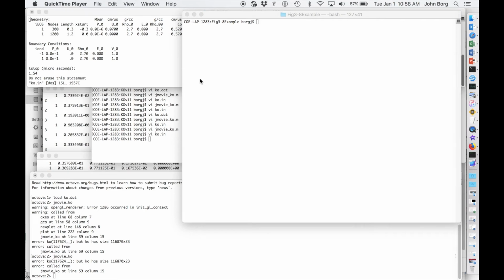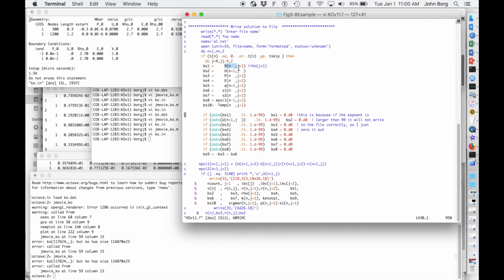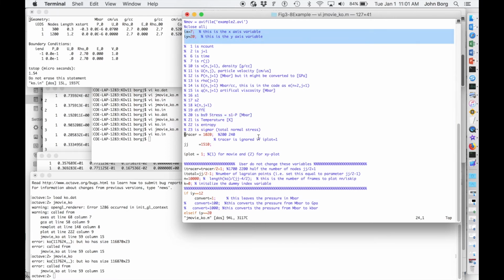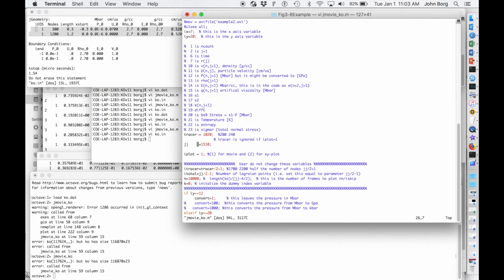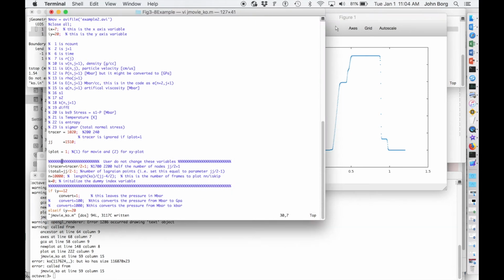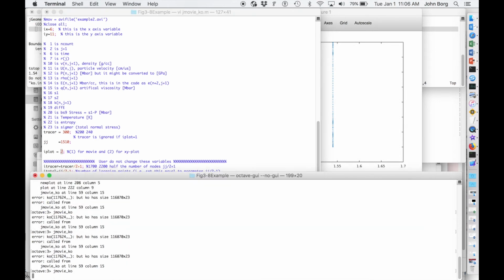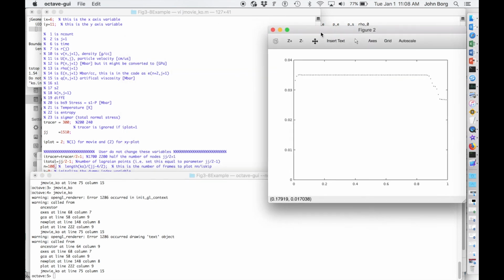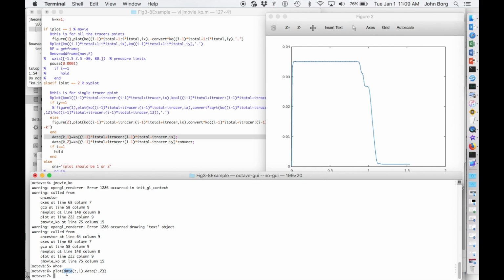KO Post-processing using jmovie_ko.m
This video presents a short tutorial on how data within ko.dat is formatted and written to file. It then presents a short tutorial on how to use the m-file jmovie_ko.m to plot data contained in ko.dat as either a movie or an xy plot.